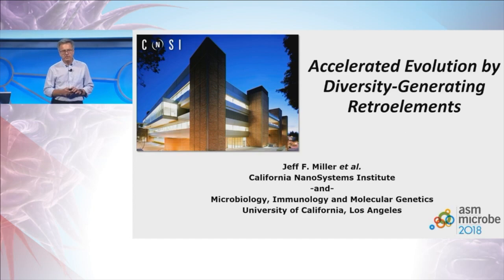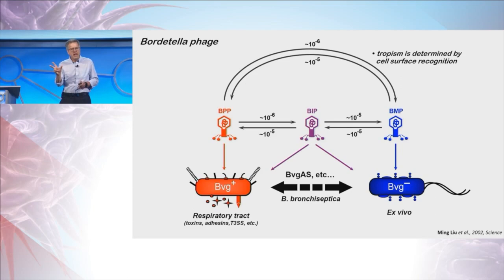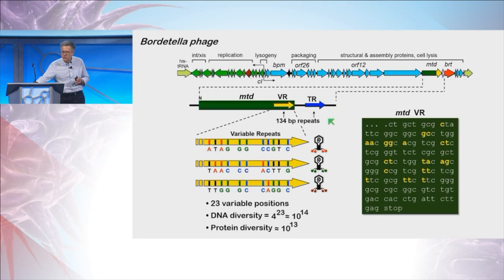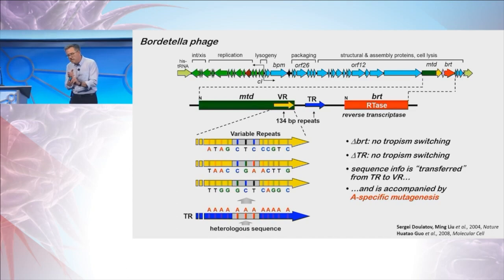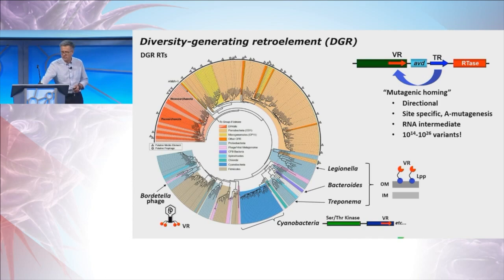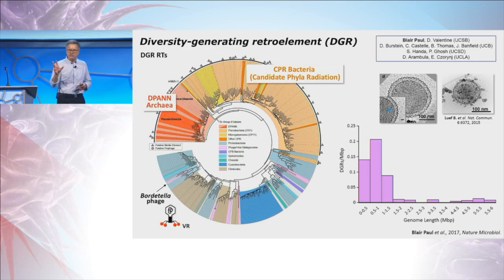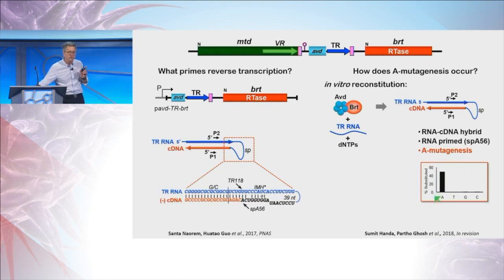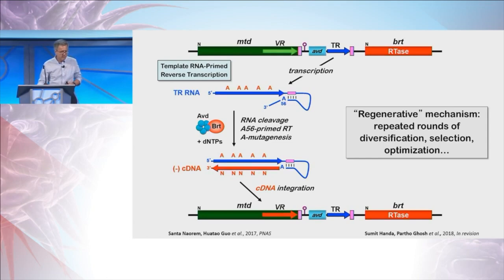Accelerated Evolution by Diversity-Generating Retroelements - Jeff Miller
Jeff Miller's Microbe 2018 Opening Talk.